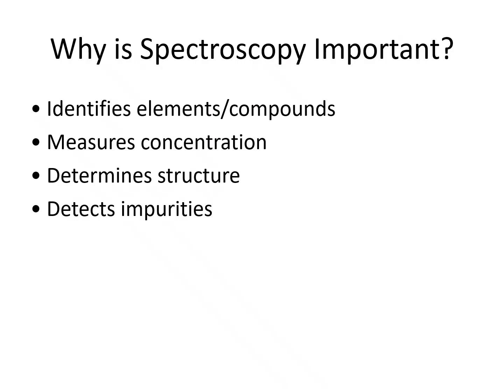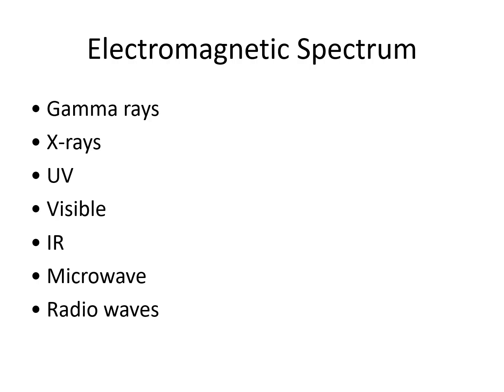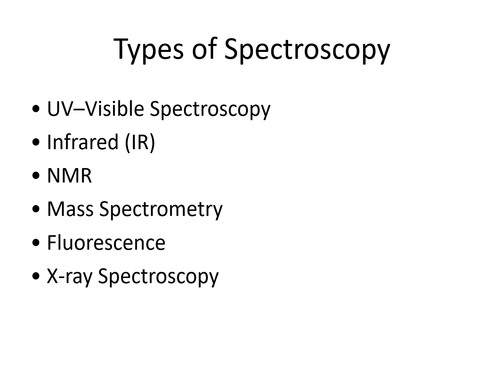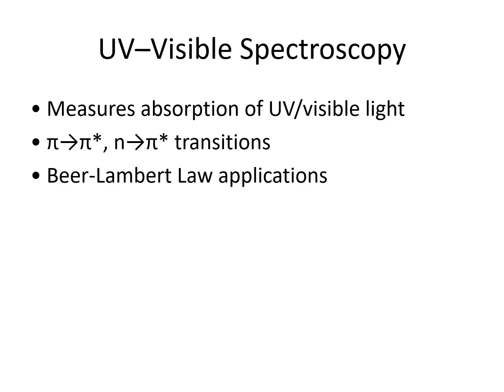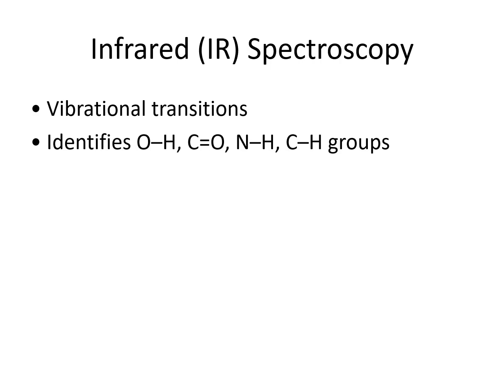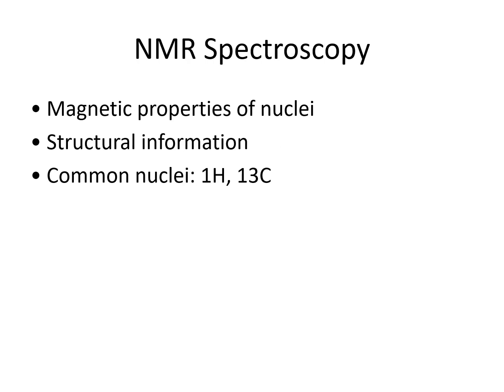Spectroscopic Basics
Welcome to ChemSphere Hub!
In this video, we explain the Basics of Spectroscopy in the simplest and most visual way—perfect for chemistry, pharmacy, biochemistry, and environmental science students.